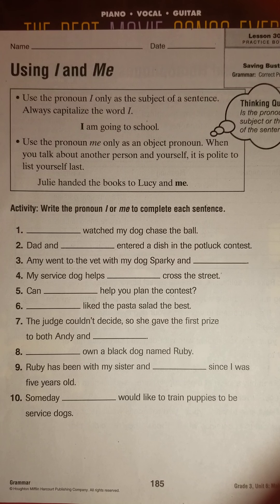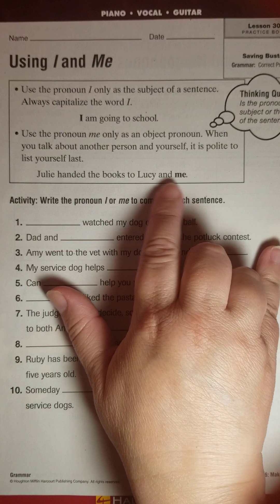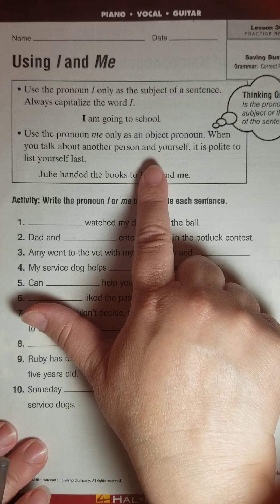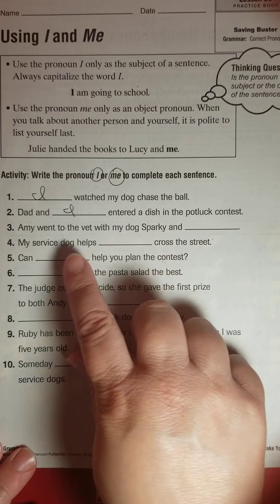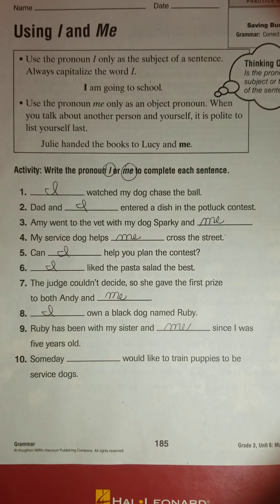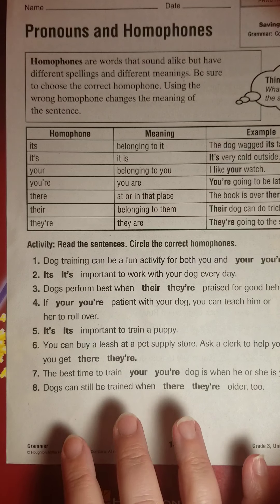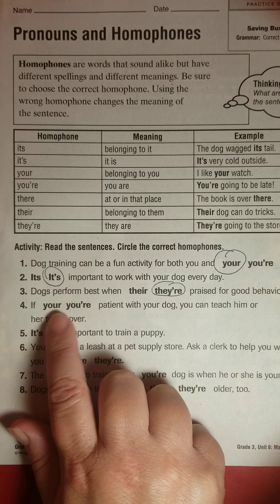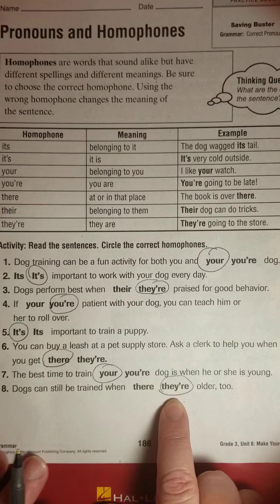Reading Workbook 185-186